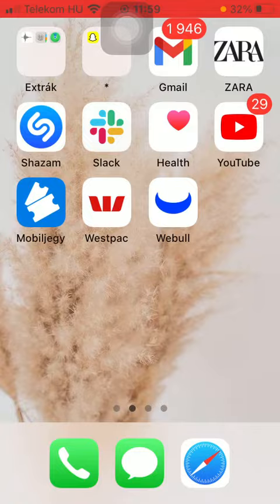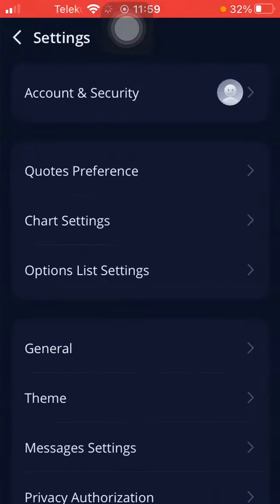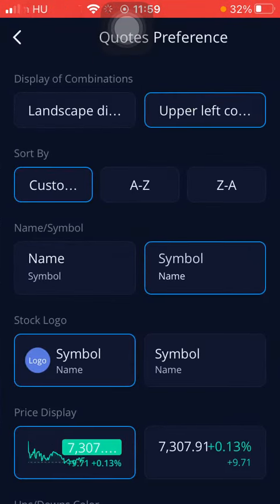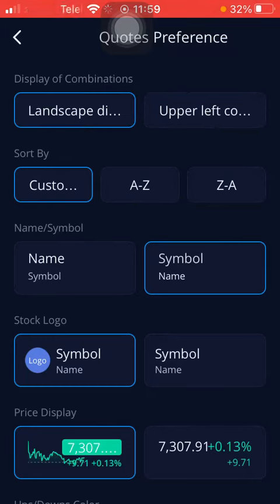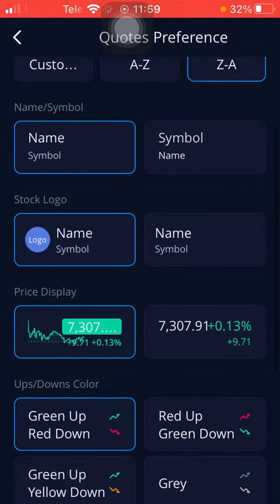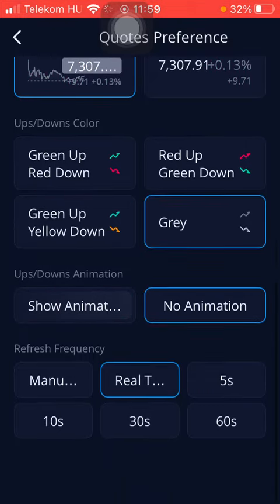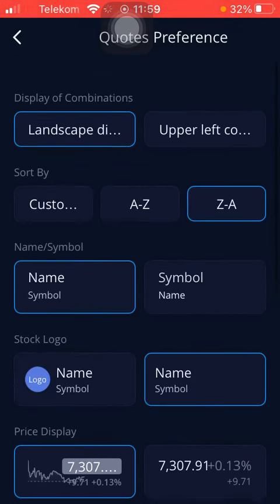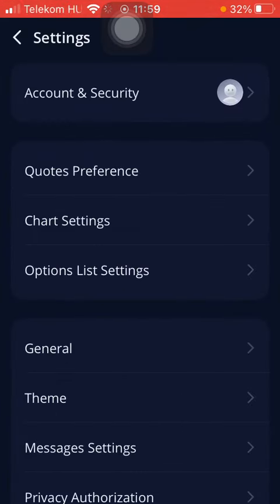How to set quotes preferences on Webull?